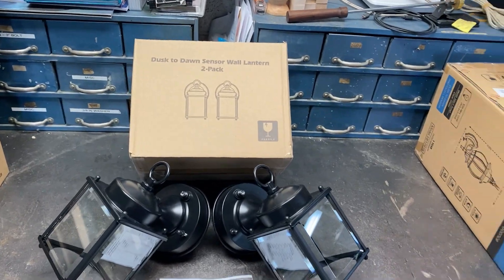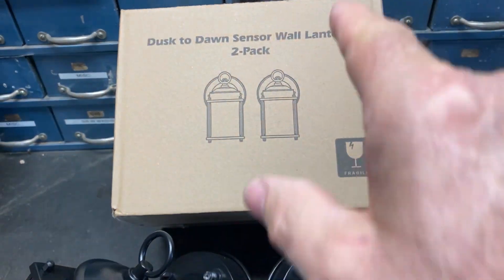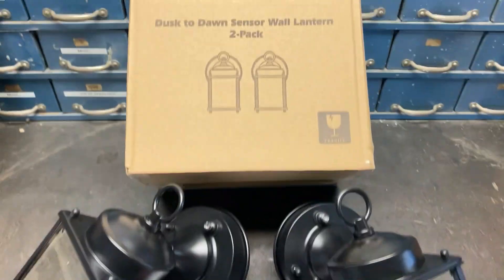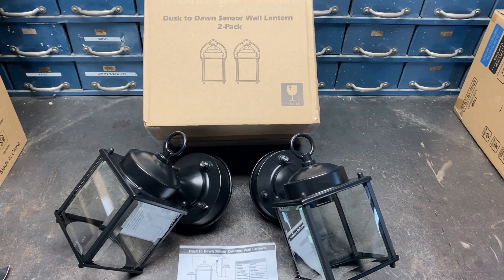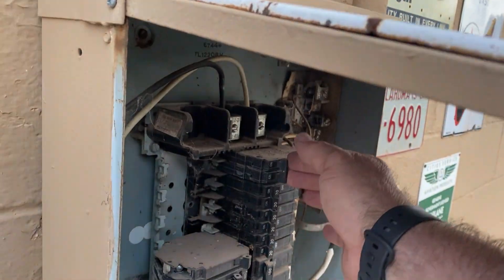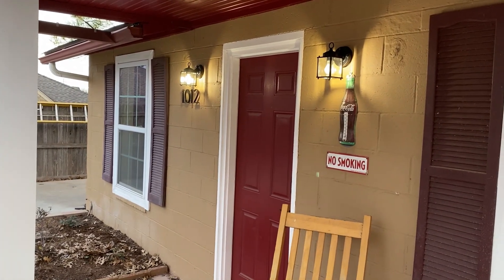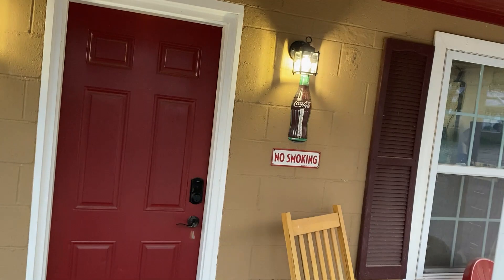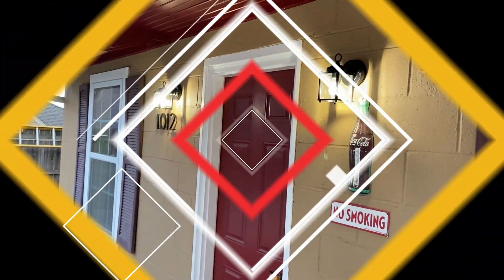Dusk to Dawn Sensor Outdoor Wall Sconce || Exterior Waterproof Wall Mount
✅ PRODUCT LINK ✅

⭐NOTE⭐
If you like the video lecture, please, support us:
✔ Give thumbs-up